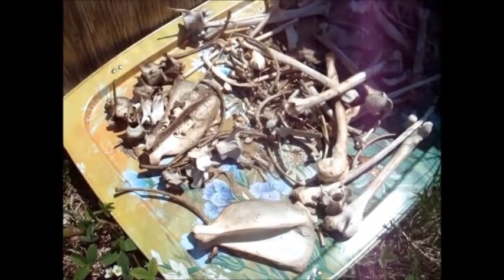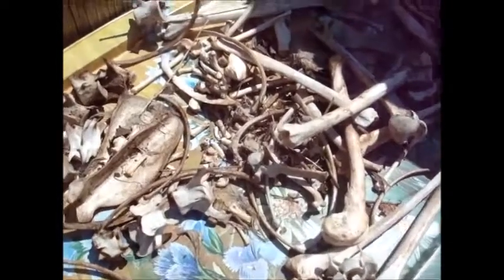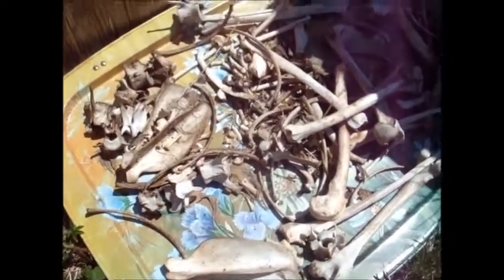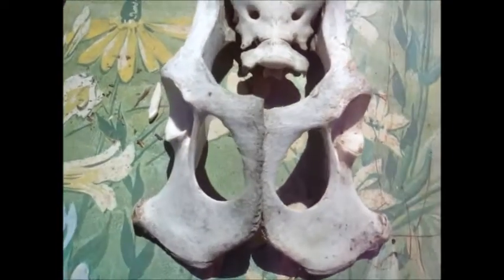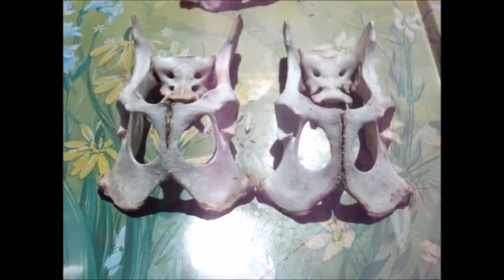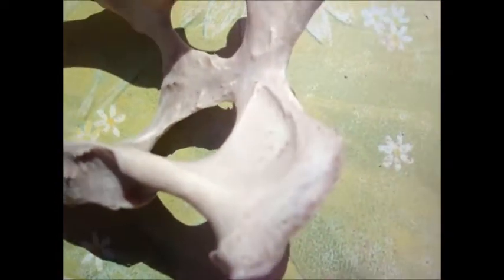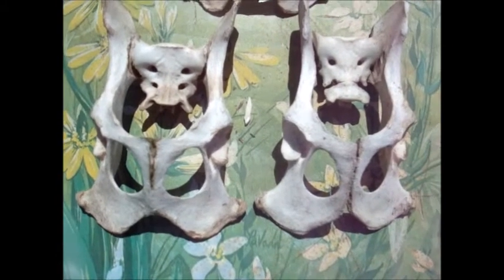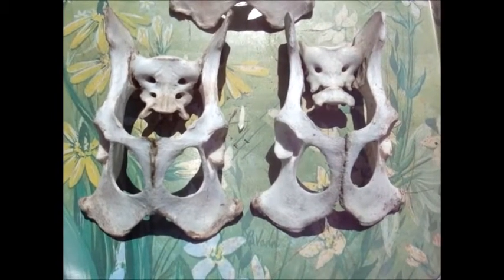Gender Determnation In Skeletons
when the body is reduced to bare bone, bone collectors often find it hard or impossible to know what the sex of a animal was. here i show you how to determine the gender of a skeleton using coyote bones as a example. so far i have found this method to be true for all of the animals i have worked with so far.